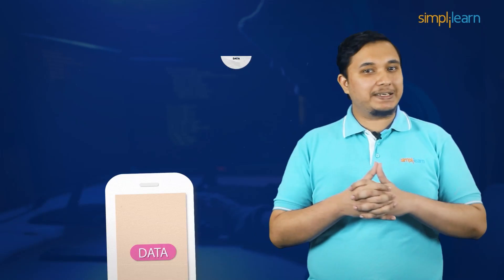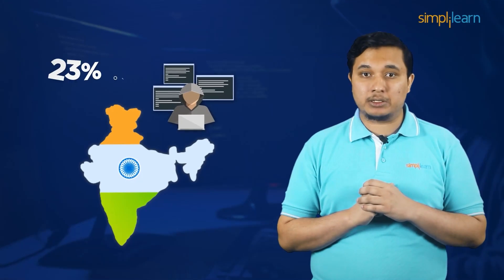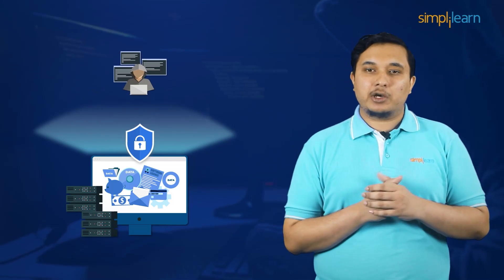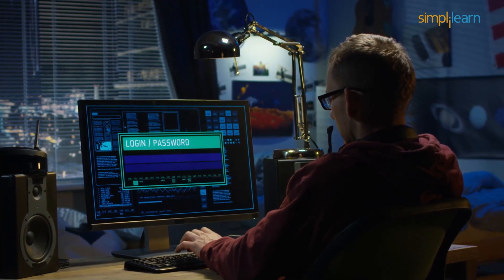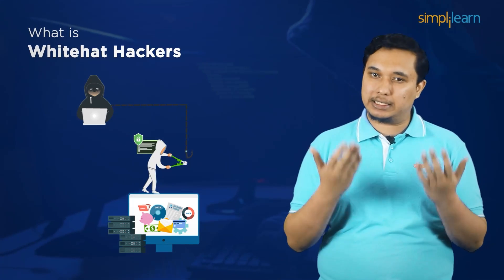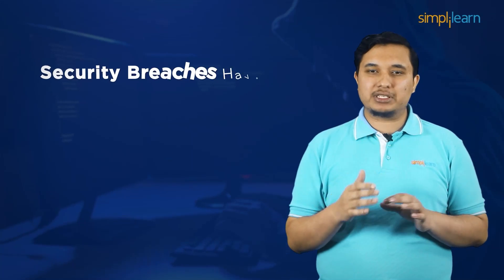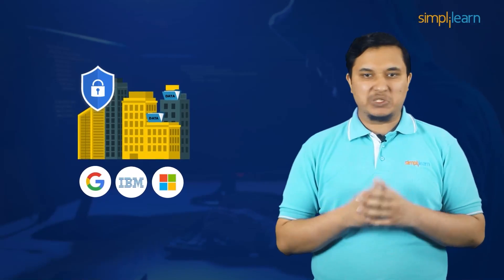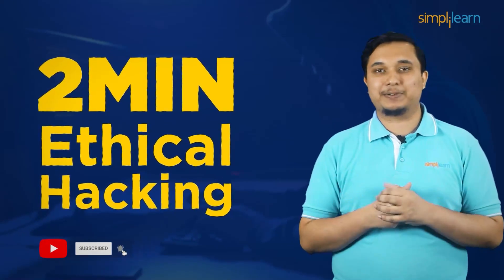What Is Ethical Hacking? | Ethical Hacking In 2 Minutes | Ethical Hacking Explained | Simplilearn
️🔥 Professional Certificate Program in Cybersecurity, delivered by Simplilearn in collaboration with Purdue University

In this video on What is ethical hacking, we will cover the basics of ethical hacking in 2 minutes. We cover the types of hackers, like black what, white hat, and grey hat hackers, while going through a few ethical hacking certifications necessary to start in this domain. This ethical hacking tutorial will cover all there is to know about ethical hacking when you start cybersecurity.

00:00 What Is ethical hacking?
00:59 Types of ethical hackers
01:40 Cyber Security Career Opportunities
02:02 Cyber Security Salary Scale

🔥 Have a look at Professional Certificate Program In Ethical Hacking And Penetration Testing By Simplilearn

Ethical hacking is the process of taking security measures to safeguard data and networks from malicious cyber attacks. The hackers use every tool at their disposal to try and breach the security barrier and find any potential vulnerabilities. The 'ethical' in ethical hacking denotes the lack of malicious intent since these sessions are often permitted by the system owner or network being hacked.

Ethical Hacking is defined as the process by which system vulnerabilities are discovered to ensure system security. This is achieved with the help of hacking techniques and tools
An ethical hacker is a trained individual who carries out this duty. Ethical Hackers are also known as white-hat hackers.

✅ Key Features

- 8X higher interaction in live online classes conducted by industry experts

✅ Skills Covered